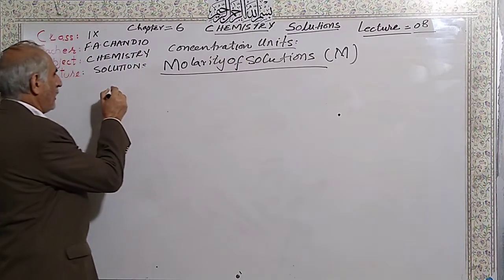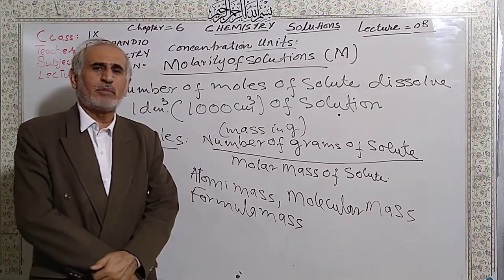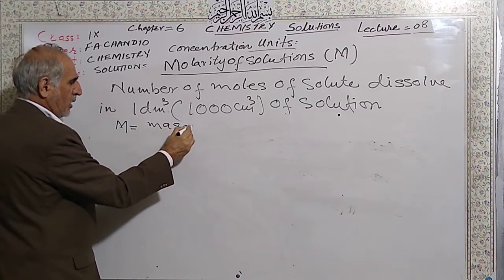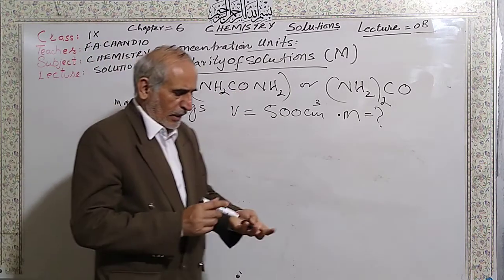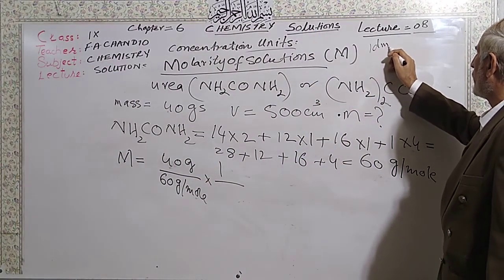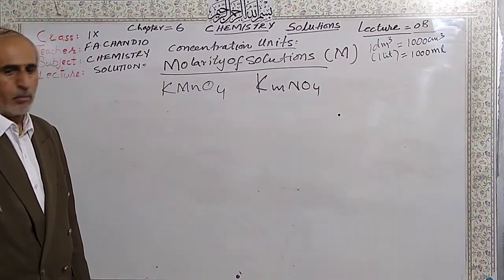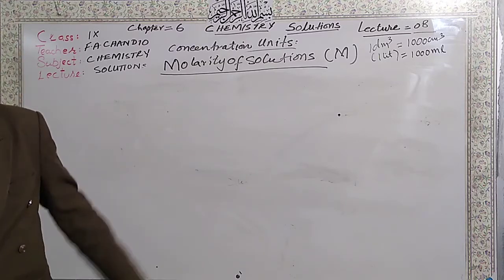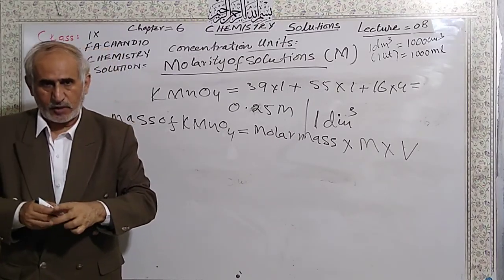Grade 9 Chemistry 8